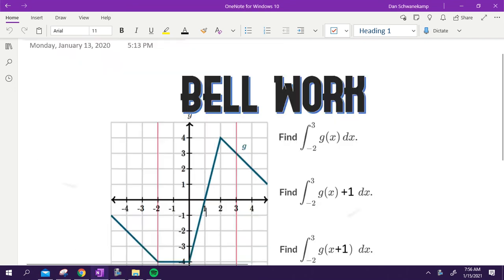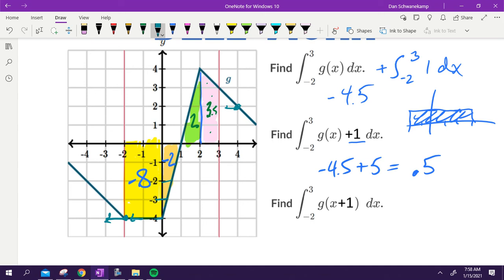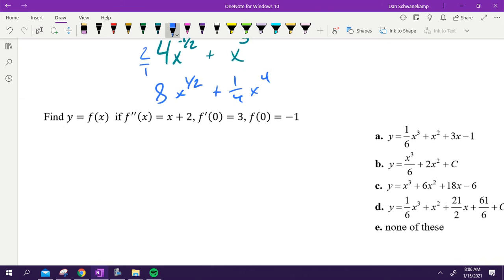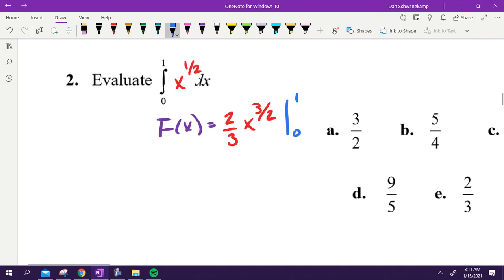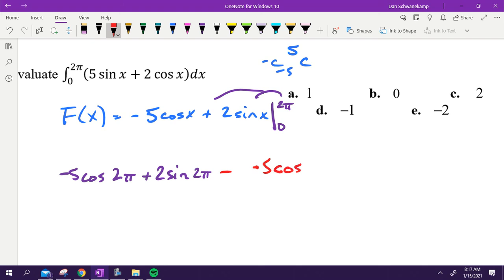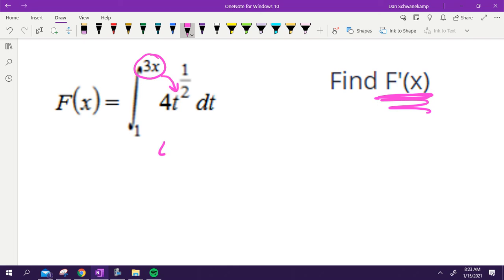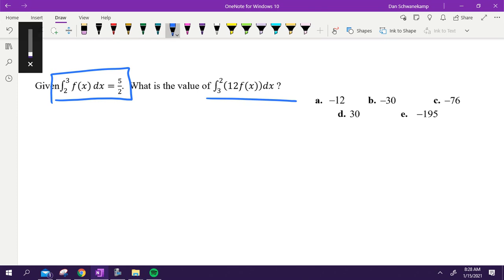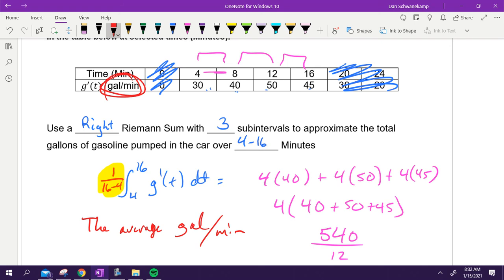Whiteboard Review with Integrals